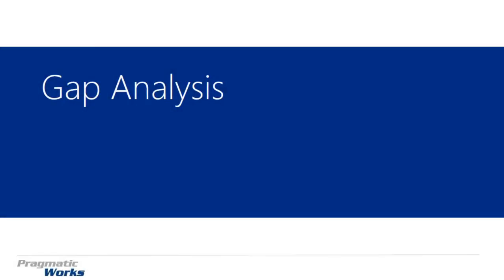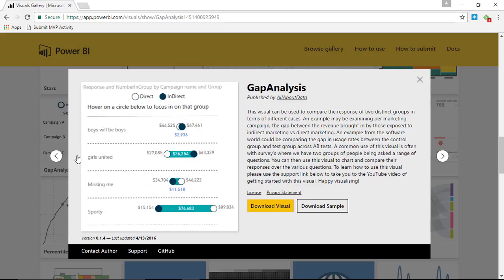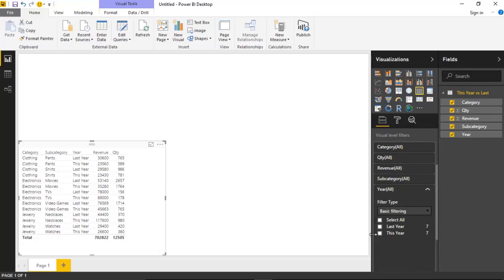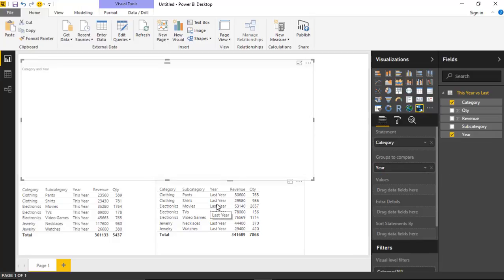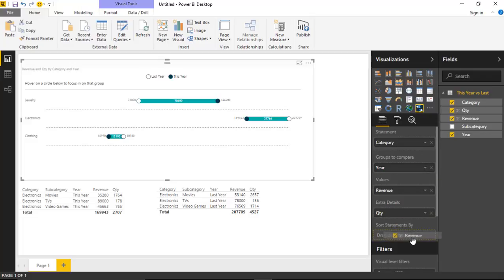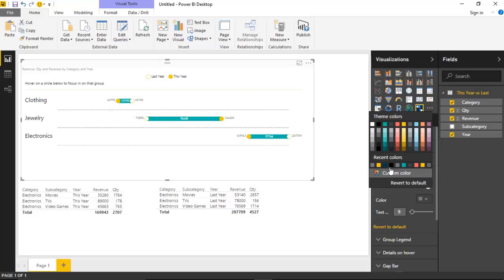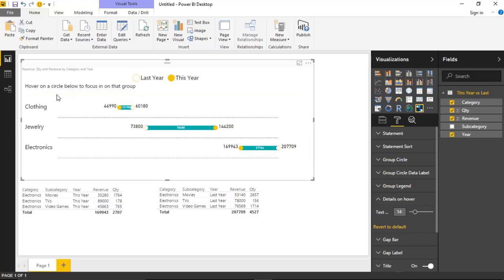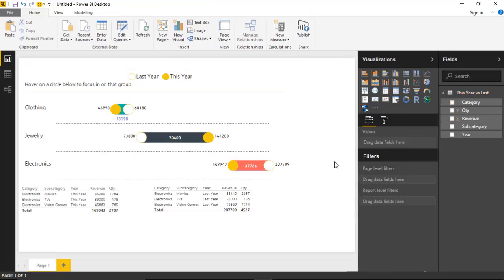Module 37 - Gap Analysis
In this module, you will learn how to use the Box and Whiskers (Brad) Power BI Custom Visual This is the second of two Box and Whiskers visuals that we have covered. The Box and Whiskers chart is used to show things like data outliers, clusters of data points and the volume of data between two extremes.

Downloads:
Retail Sales.xlsx